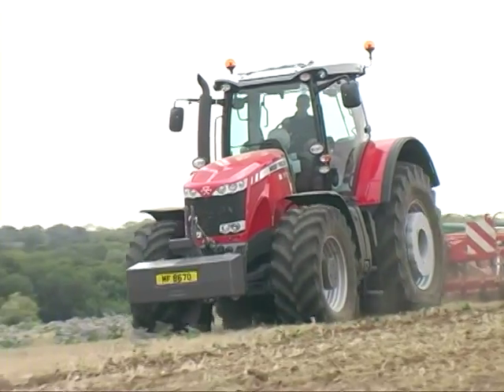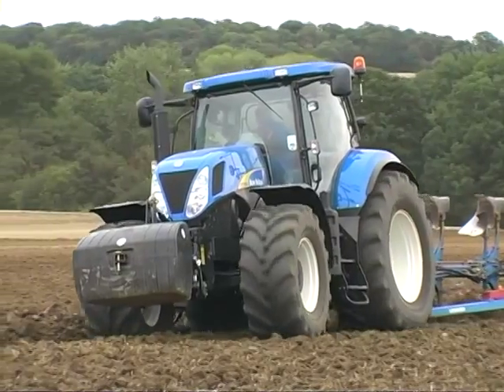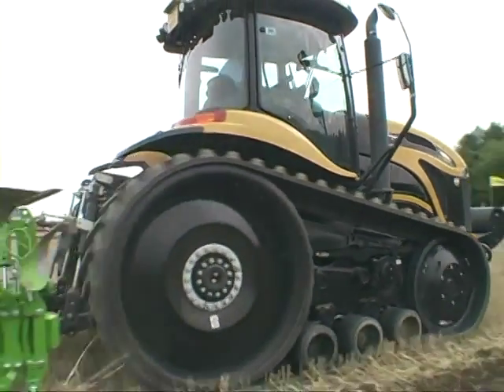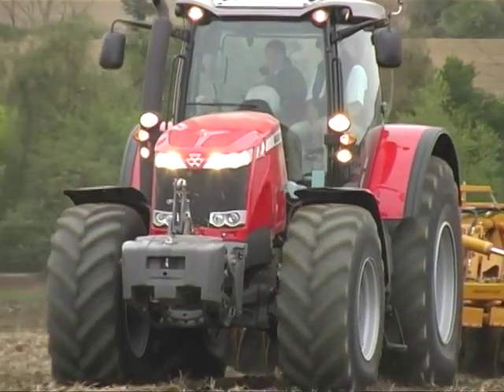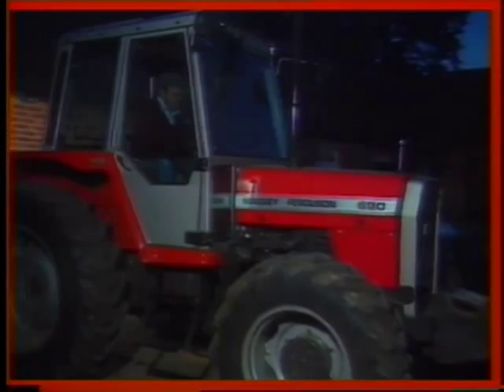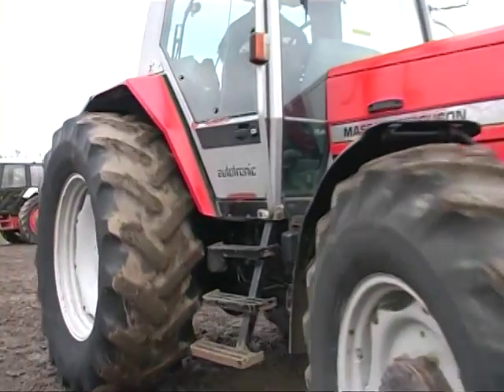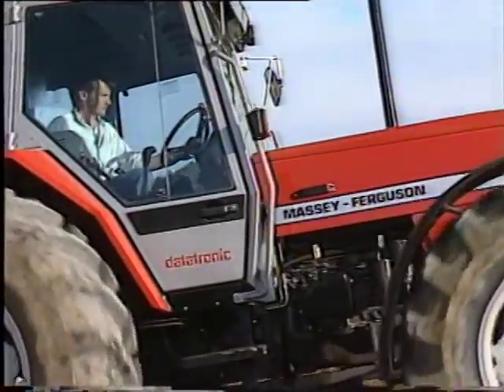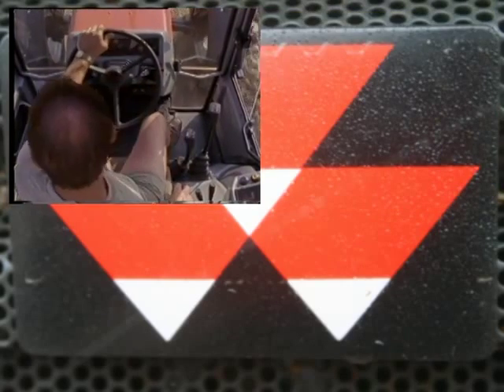Massey Ferguson's Thinking Tractors Part One - Dawn of the Electronic Revolution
Part One covers the first electronics introduced in 1979 up to the launch of the 3000 series in 1986